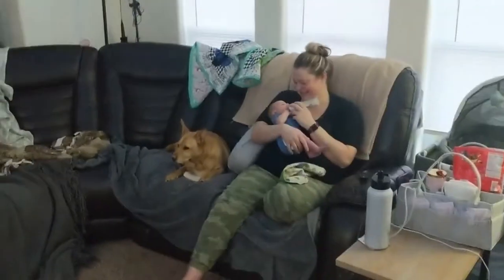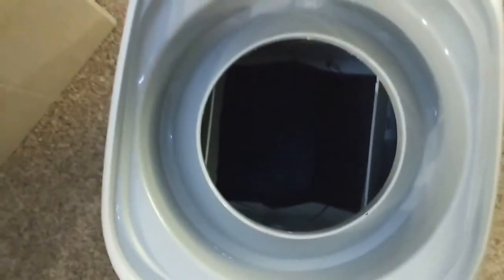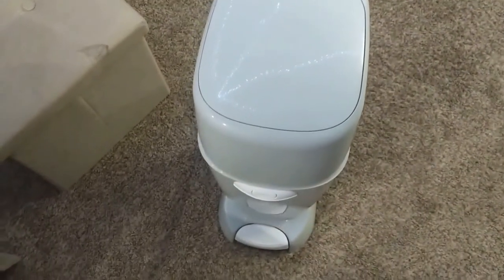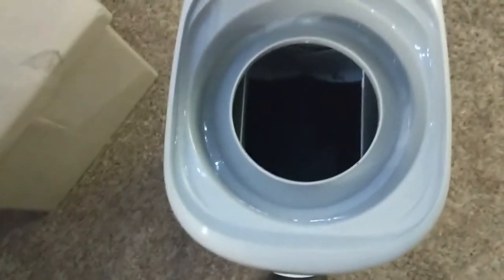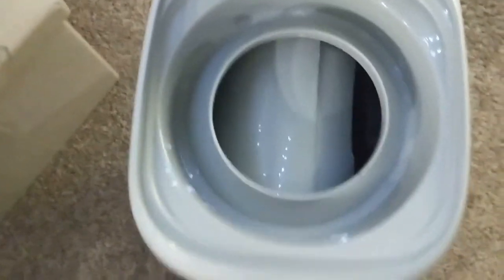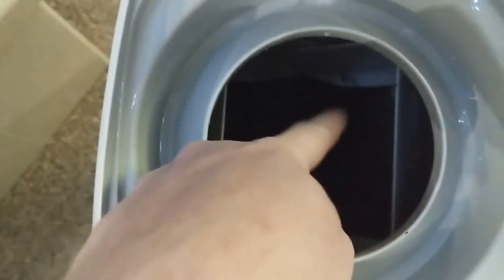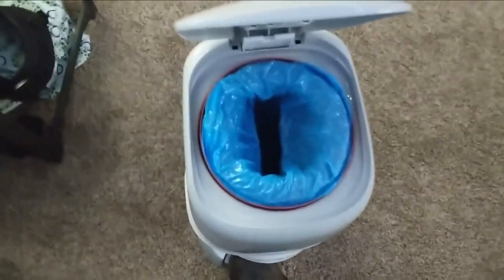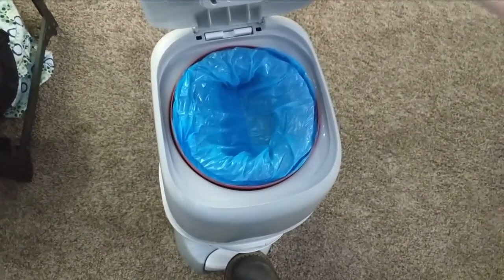Diaper Genie Hack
Save money by creating space in your diaper genie. Plus easier to use!!